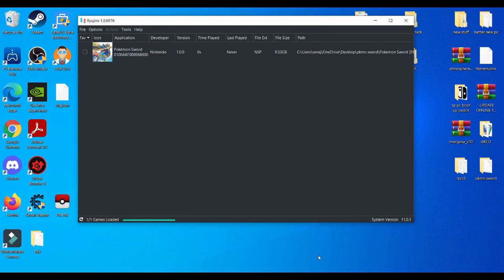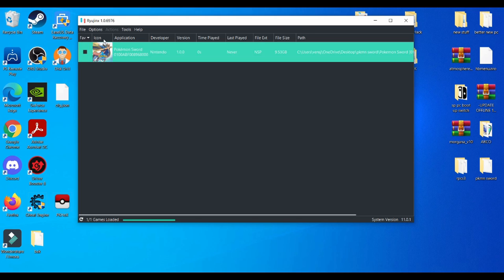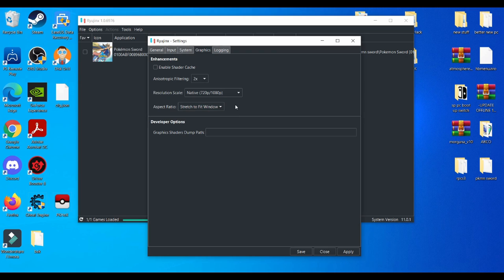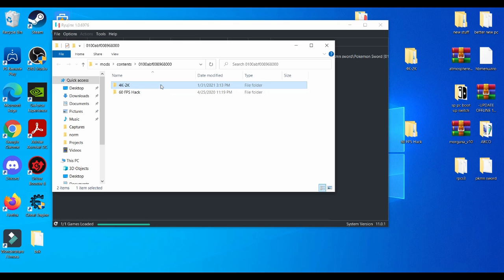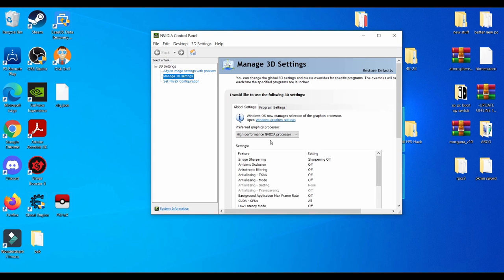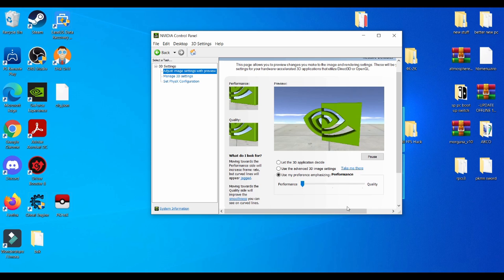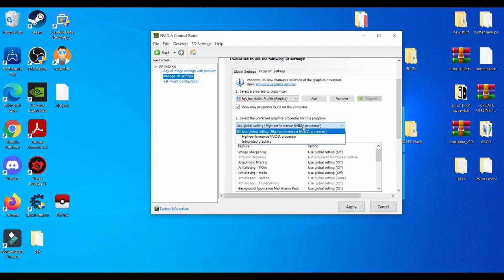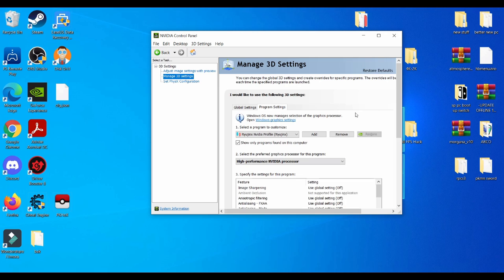RYUJINX EMULATOR BEST SETTINGS FOR LOW END PC GUIDE!